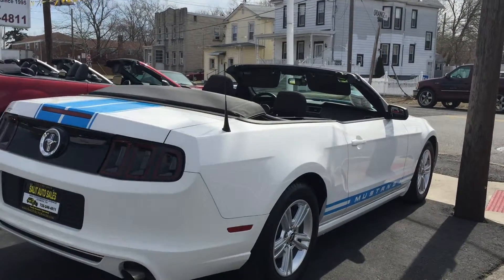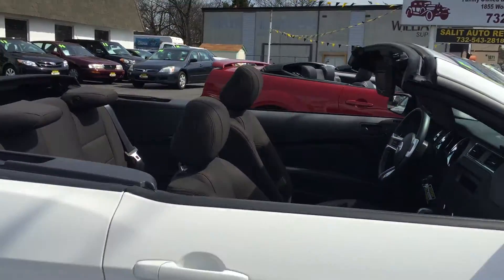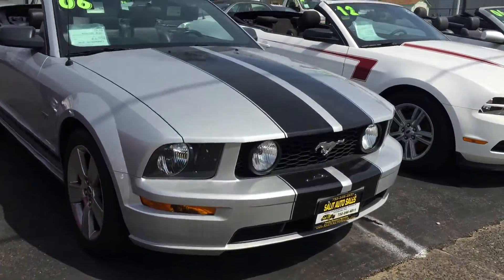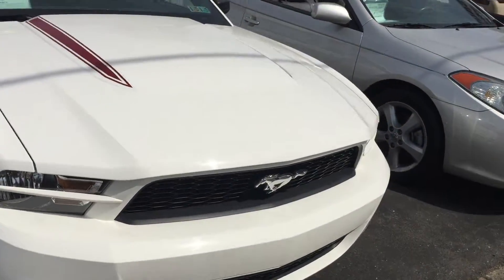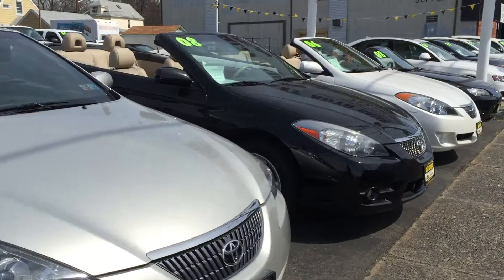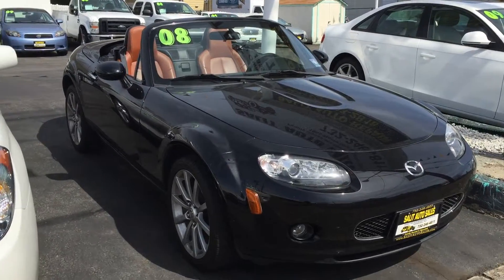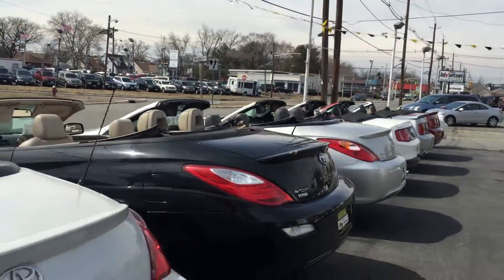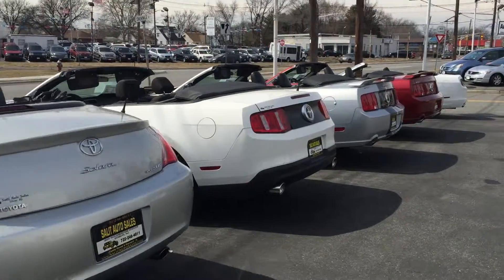Toyota, Ford, Mazda, oh my!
Winter is over and summer is on it's way, so get ready!